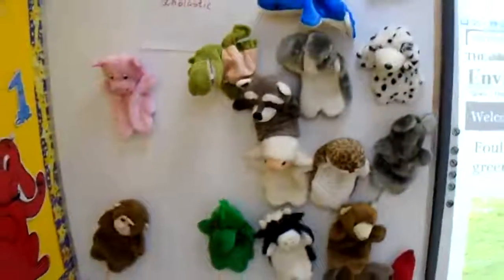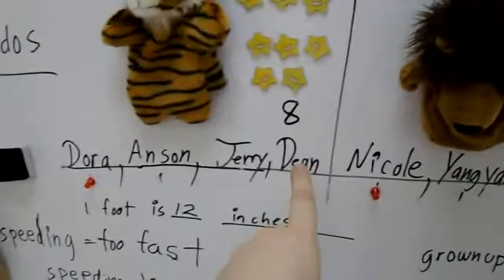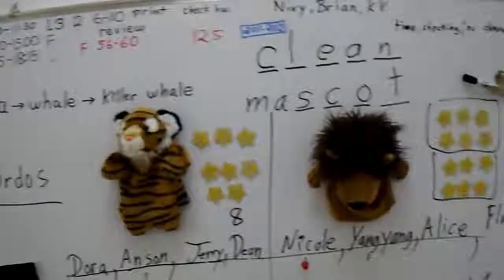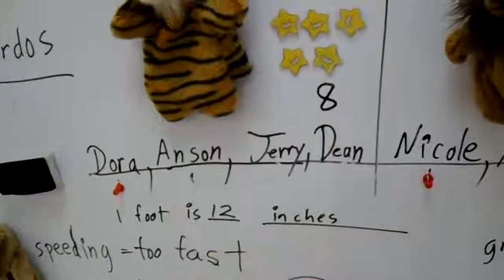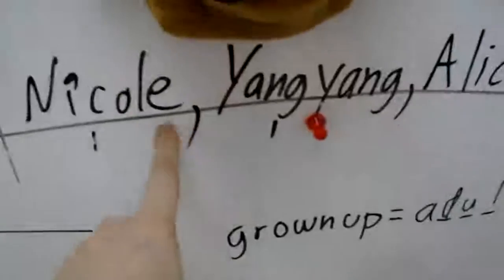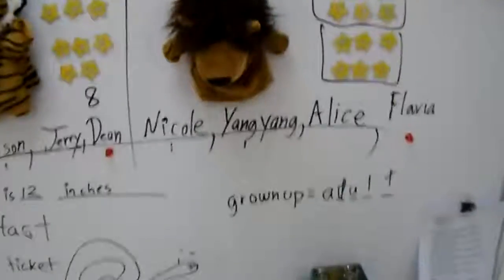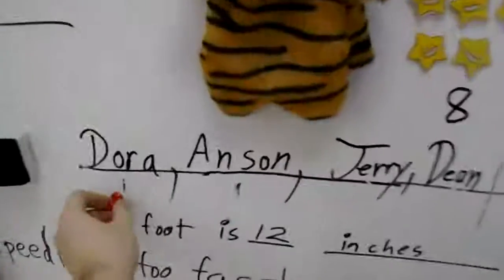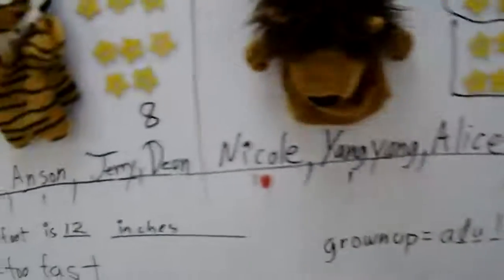Advanced team selection and operation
Team captains choose team mates. Remember sports teams in high school where your coach knew that students would form two perfectly even teams by trying to pick the students that are the best? - Same thing here.

Notice that names are written horizontally, not vertically.
Put a magnetic place marker to track turns accurately.

Write names according to skill level, and it will be easy to match or group students with those of similar skill.